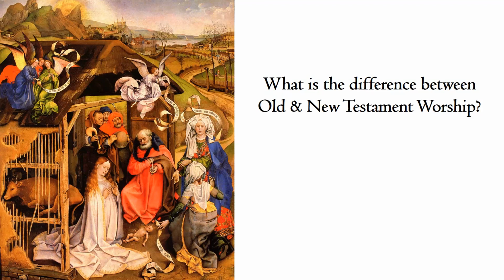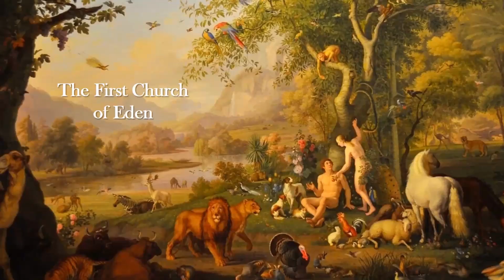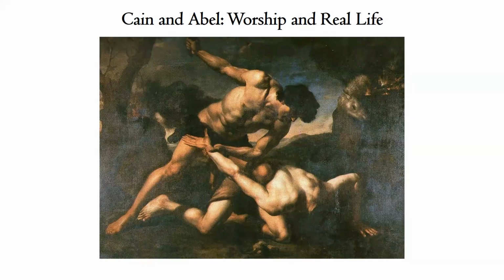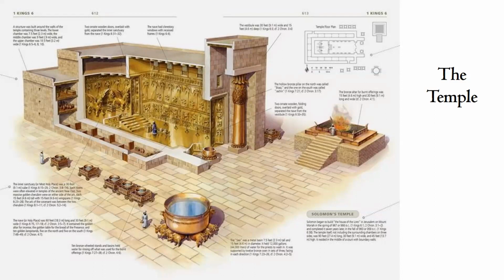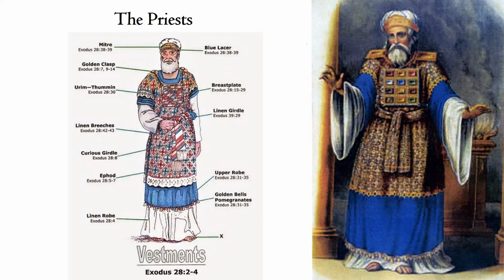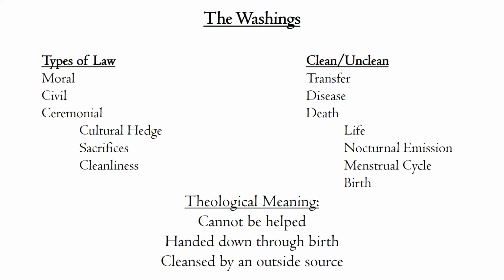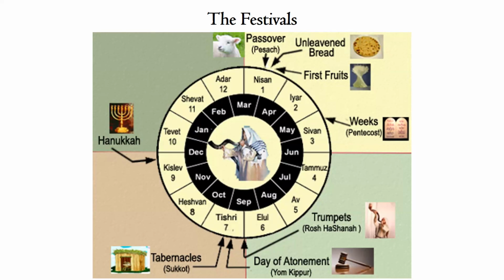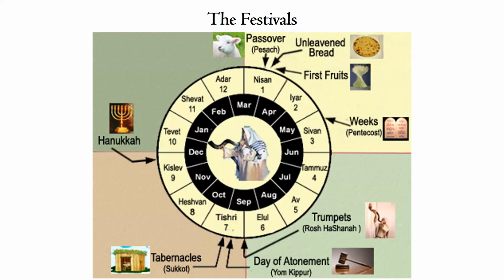312 2 OT Worship